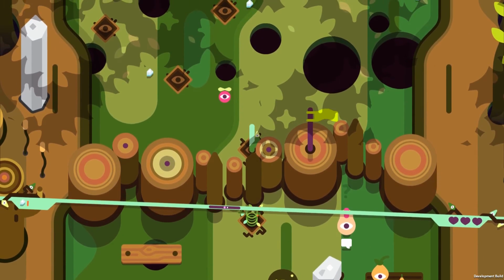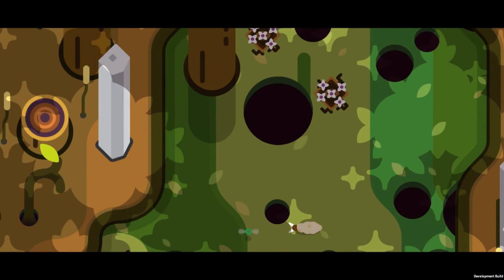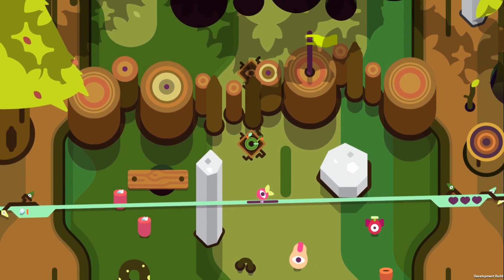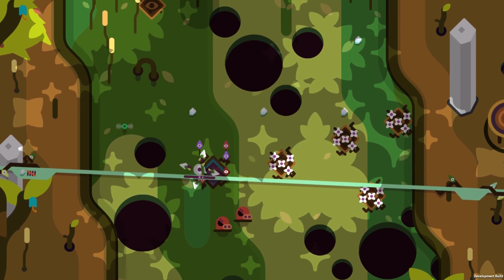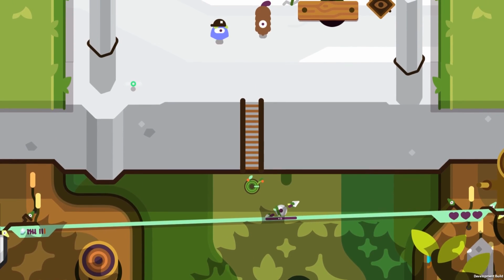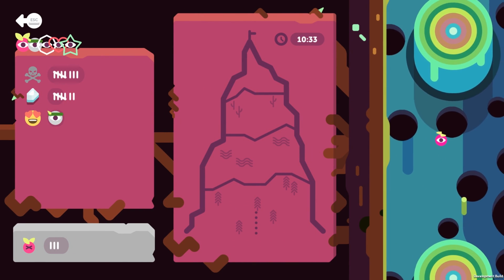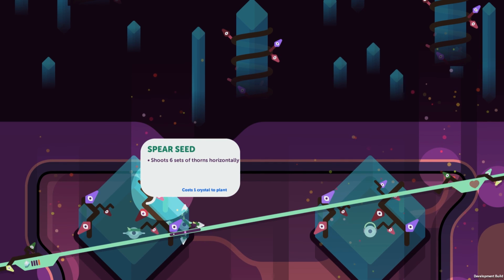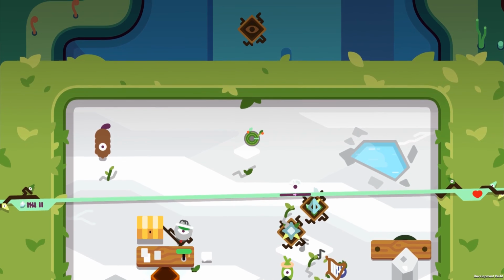TumbleSeed - 1 - Rolling, rolling, rolling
RAWHIDE!